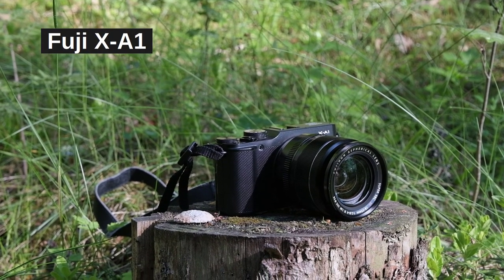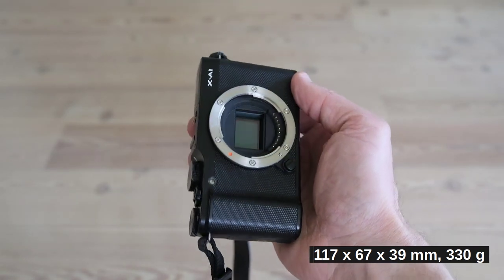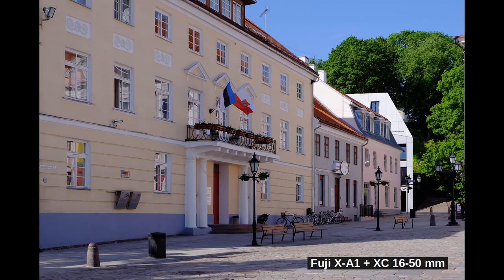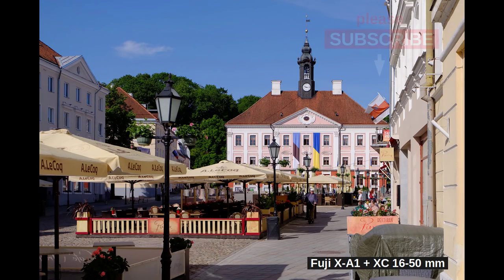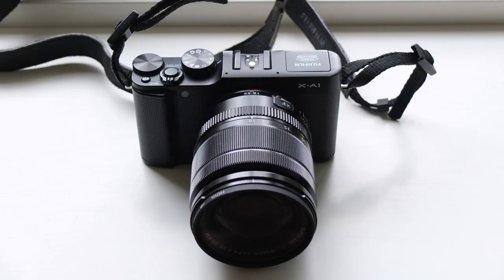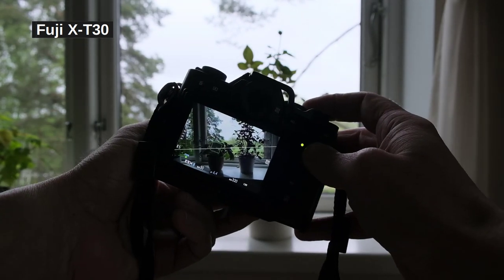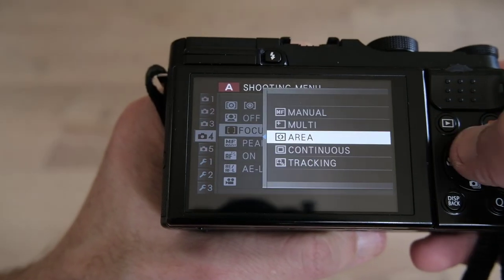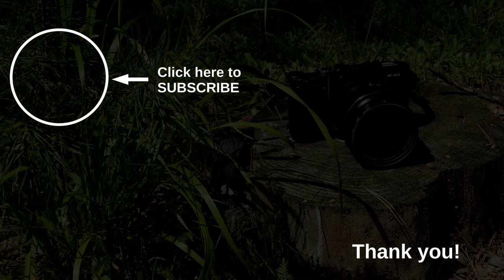Fujifilm X-A1 (in 2022) - very capable hybrid camera, amazing images!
In this video I review Fujifilm X-A1 hybrid camera. This is a tiny camera with a large APS-C sensor that can produce simply amazing images. There is lots to love about this affordable camera but I find it especially suitable for traveling. I show you the Fuji X-A1, talk about its functions and compare it against other similar Fuji cameras. You'll see many sample images and sample videos. I'll give you my opinion and recommendation but also talk about some of the drawbacks the Fuji X-A1 has. Overall I fully recommend this camera, even in 2022. The photos this camera can take are amazing.

PR_50